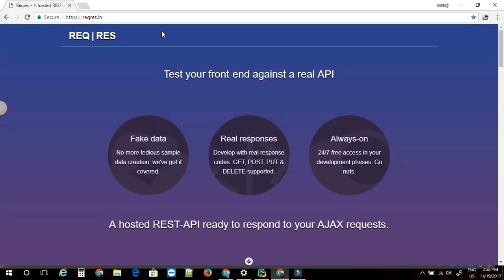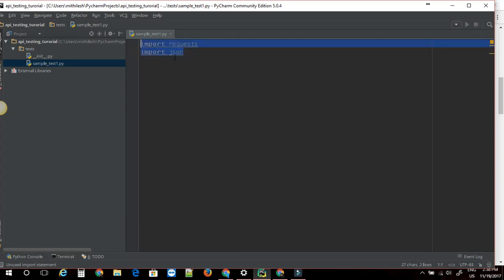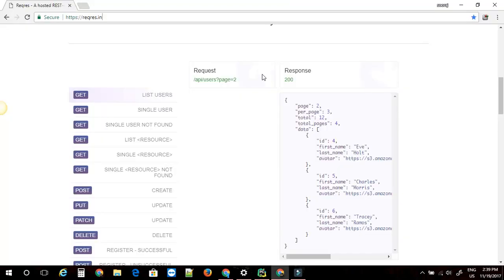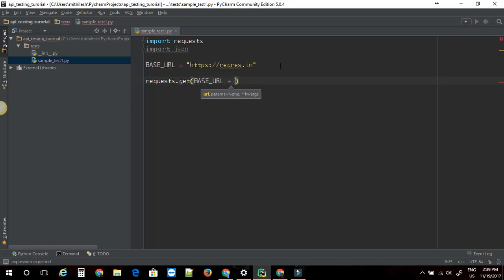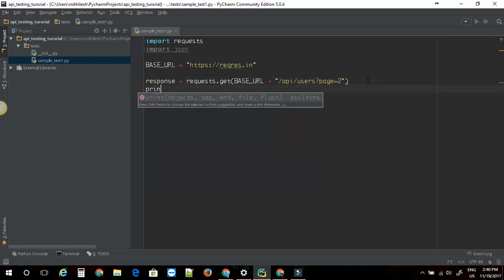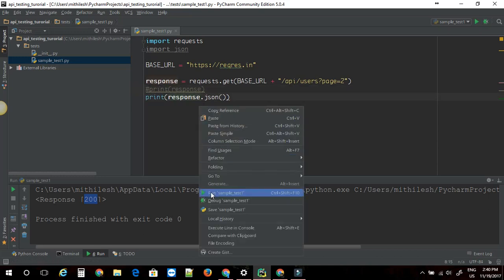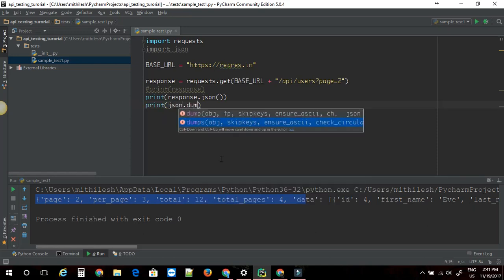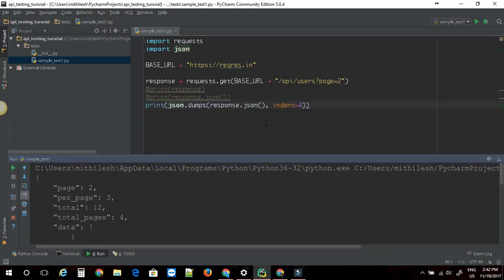API testing with Python. Part 1: GETting the response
This video shows how to get an API response with Python request and visualize the response.